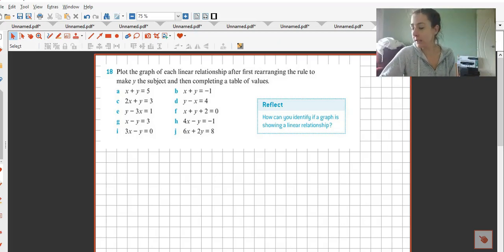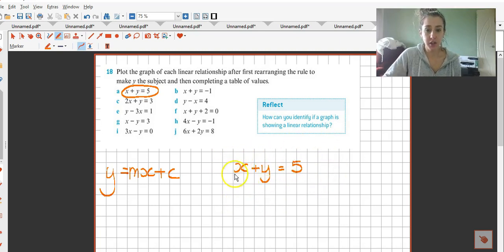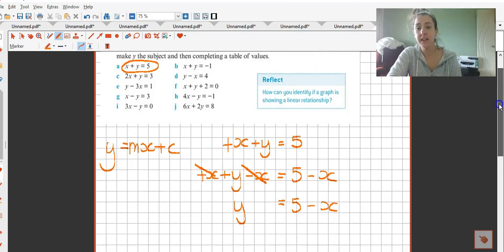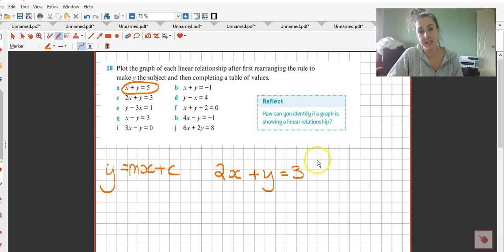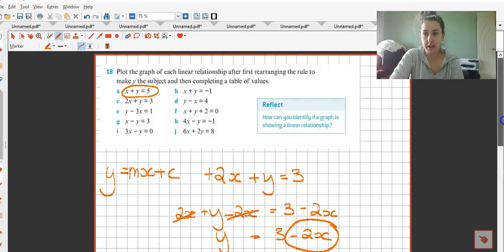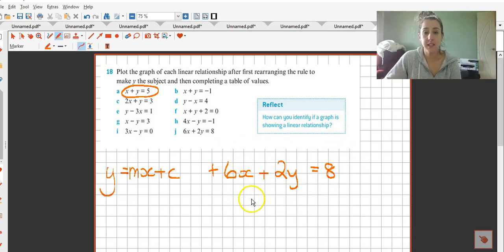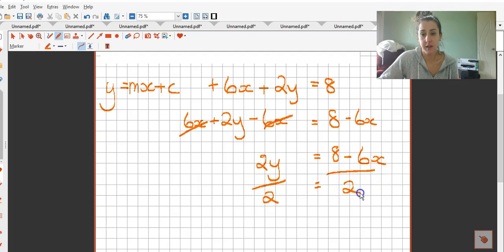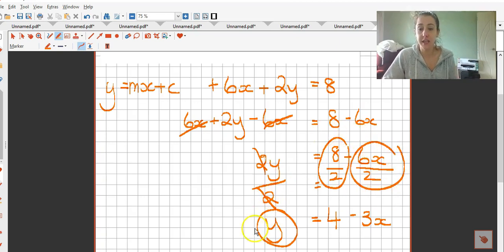Making y the subject in equations 5